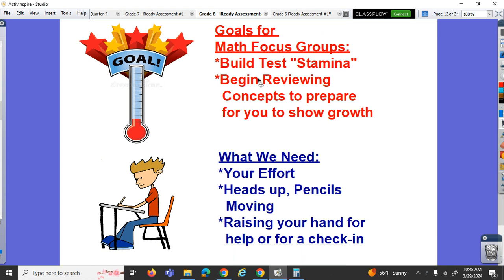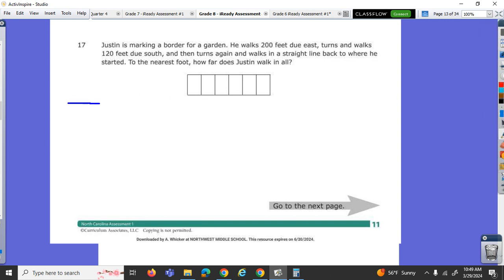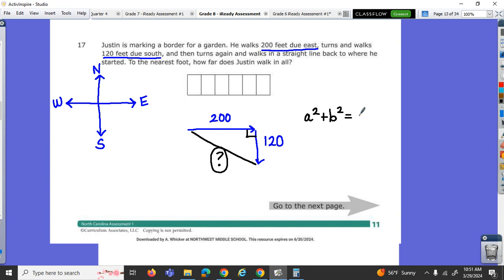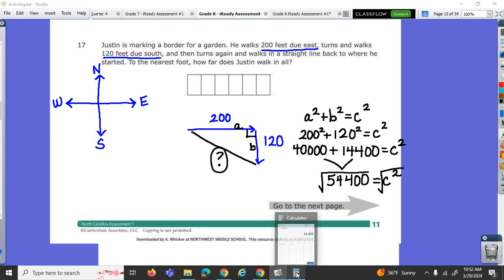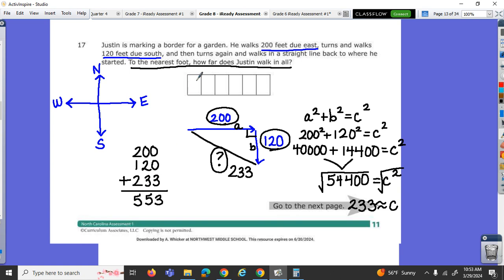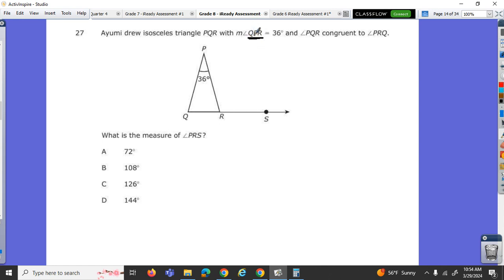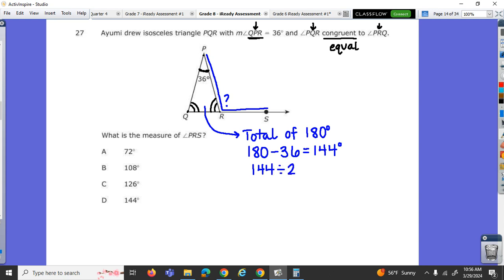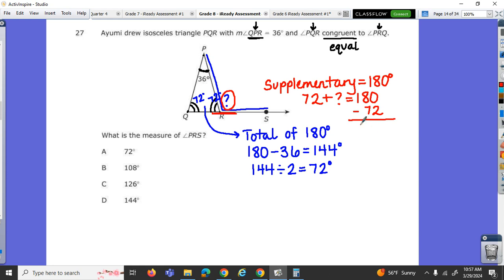8th Grade Math Focus: Session #2